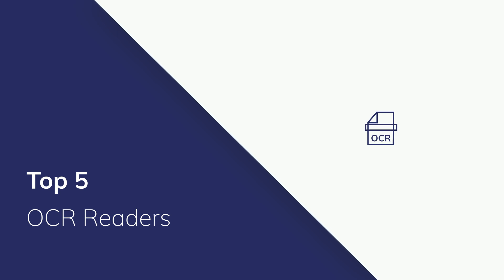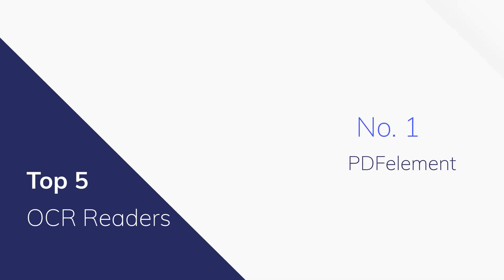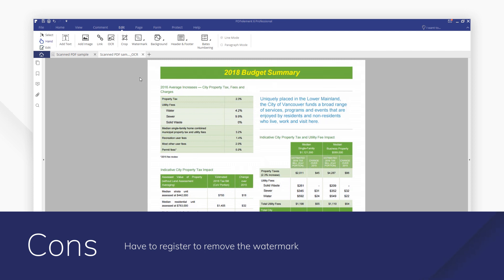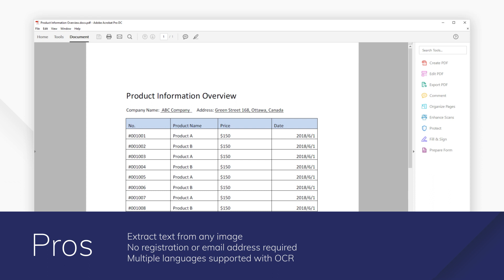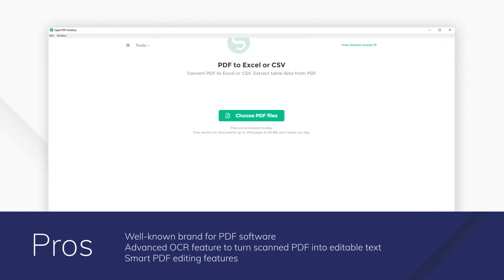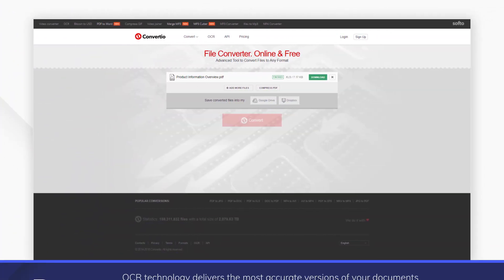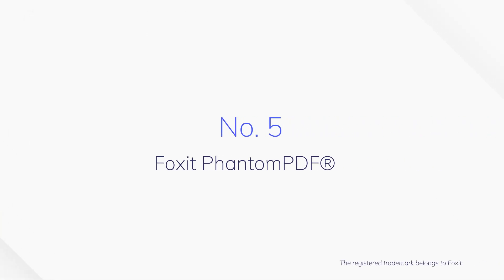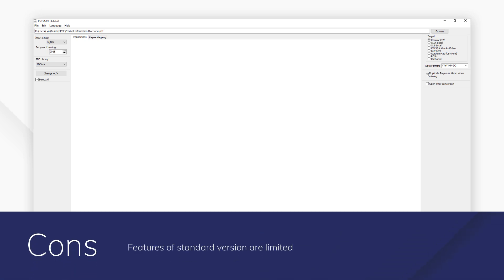Top 5 OCR Software Review (Free and Paid Tools)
You're moving to a paperless office to save time and cash but you're faced with a huge pile of paper documents that need to be digitized with traditional scanning, you can make these files digital. However, you can't edit or add to any of the text, it won't save any time at all. Optical character recognition (OCR) converts text from these documents or images of documents so that you can work with them digitally. There are many OCR readers available. If you are camping here for the perfect OCR reader to scan your documents? Good decision! But note that an ideal OCR software shouldn't just be limited to scanning files alone. Instead, it should have other extras for organizing documents, converting, editing, merging, and so on. That's why we've done deep research to bring you these six excellent OCR programs for desktops. In this video, we will recommend top five programs to help convert your documents. Let's learn!

⌚ Timestamps
(0:33)1. PDFelement （Paid Solution; but it provides the free opportunity to preview the file effect）
Feature 1: It's available with PDFelement its OCR functionality allows instant transformation of PDF files into editable searchable and selectable texts that can be used in a wide range of programs.
Feature 2: Batch conversion will save time when working with multiple documents.
Feature 3: It's an all-in-one PDF editor. It means you can do more than you expect using this software.

(0:55)2. Free-OCR.com (Free online OCR tool)
It is a simple web-based way to extract text from any image file type

(1:12) 3. Adobe Acrobat DC （Paid Solution and you need to fill in your bank information）
It comes with advanced OCR features for transforming scanned PDFs
into quality editable texts. The program's automatic OCR function means you will get the best editable results without the need for additional work.

(1:31) 4. Nuance power PDF （Paid Solution）
It is more powerful and has more functions than many free solutions on the market as a leading OCR solution nuance power PDF is geared towards quick simple and effective OCR conversion and it delivers on this.

(1:50) 5. Foxit phantom PDF （Paid Solution）

More reading about "15 Best OCR Software of 2022 (Free and Paid Tools)"